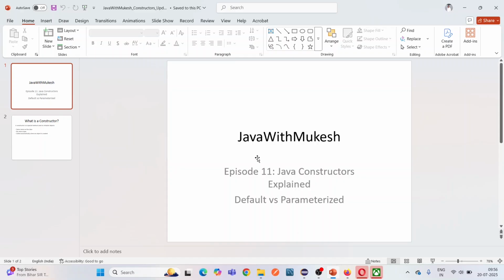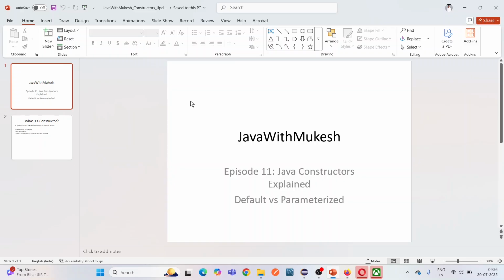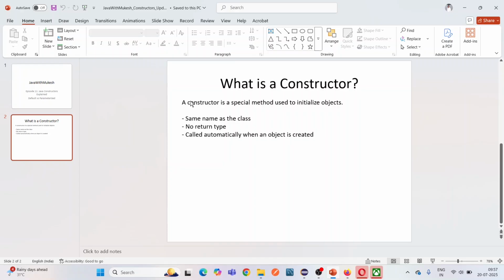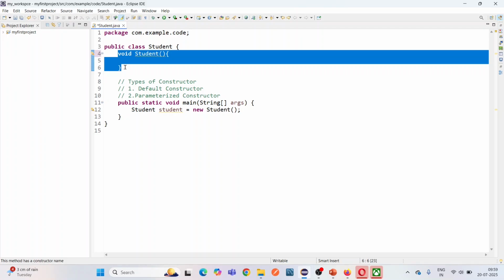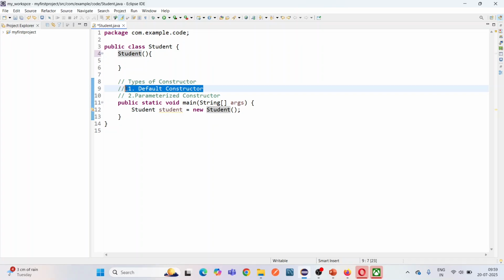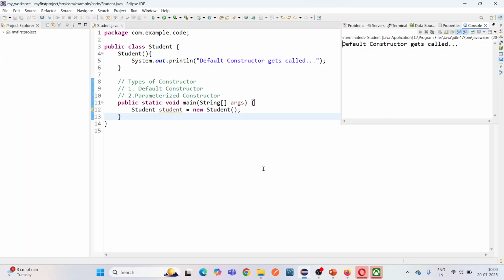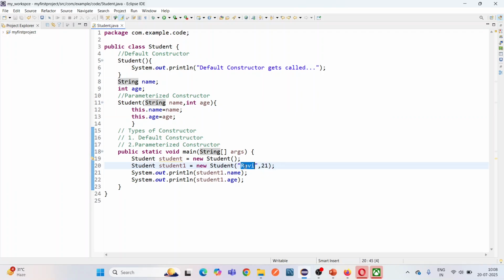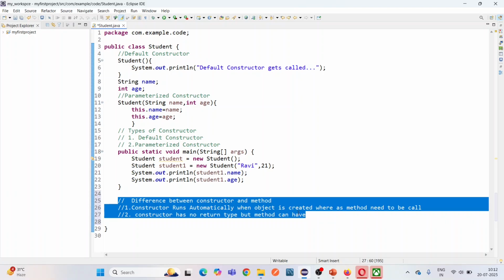Constructors in Java | what is constructor? with syntax and example | Default vs Parameterized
In this video, we explore Java constructors in the most beginner-friendly way using real-world analogies like pizza orders and blueprints! 🍕

Learn the difference between default and parameterized constructors, how to create them, and why they matter in real Java projects.

✅ You'll Learn:
- What is a constructor in Java
- Default constructor with example
- Parameterized constructor with example
- Difference between constructor and method
- Real-life analogy to understand faster

📚 This is Episode 11 of the Core Java Series by @JavaWithMukesh